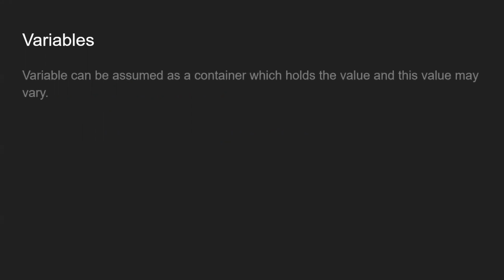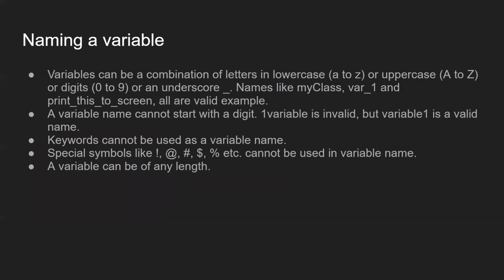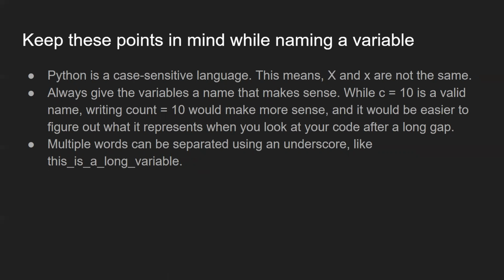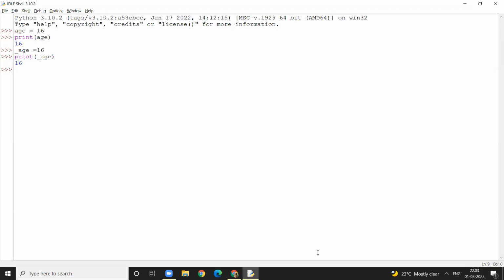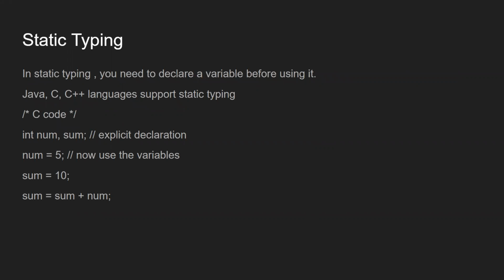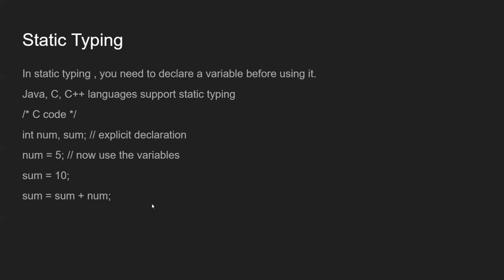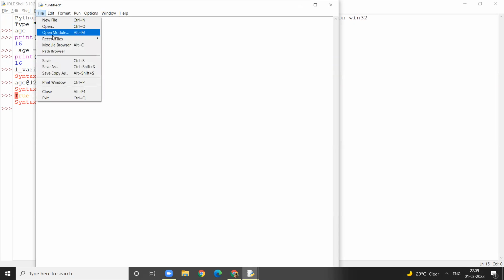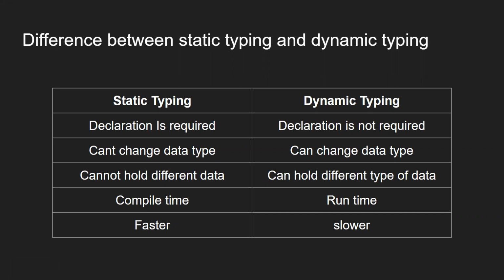Python Episode - 3 | variables, static typing and dynamic typing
This video explains variables in Python, rules to name a variable in Python, static and dynamic typing. Drop your doubts in comment section and I will make a video solving your doubts :)